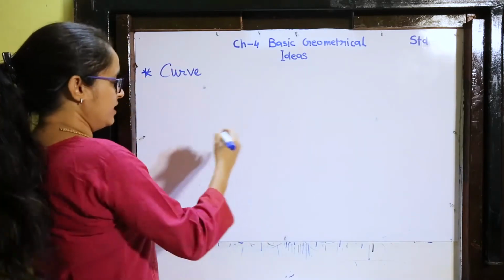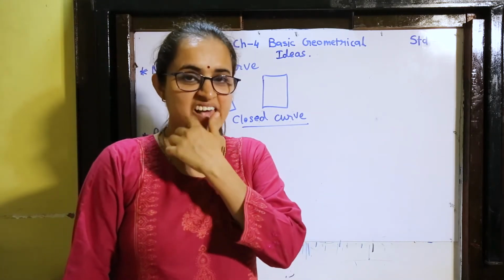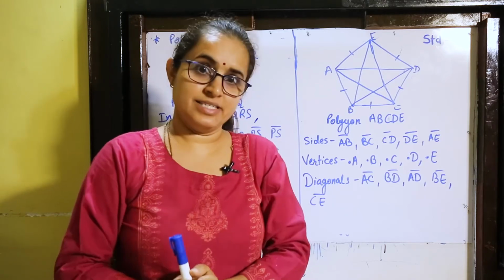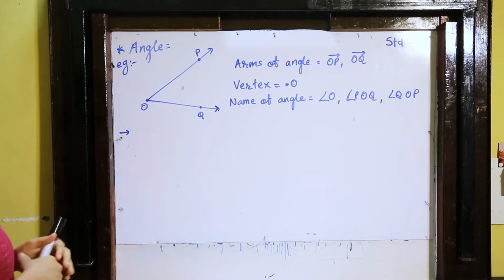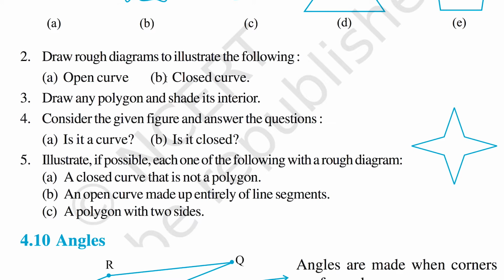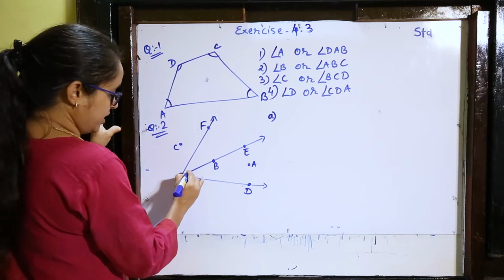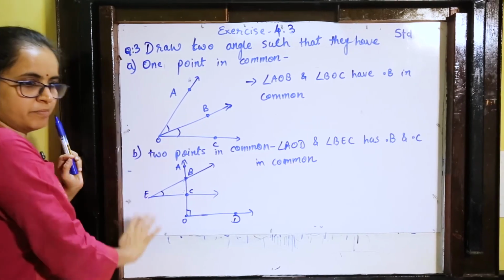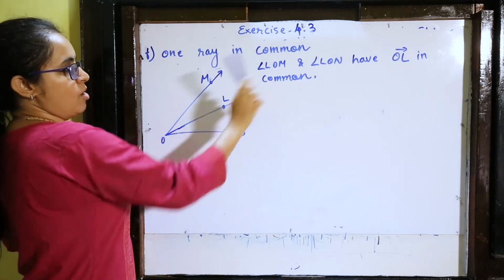Std 6 Maths Chapter 4 Part 2